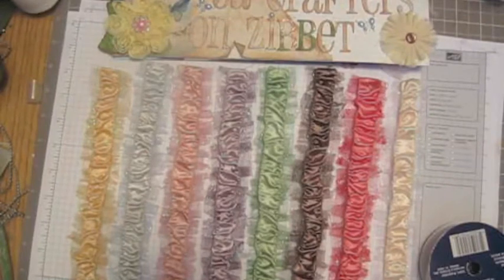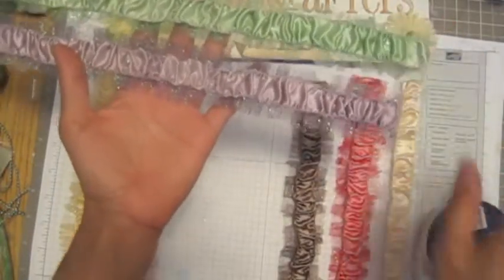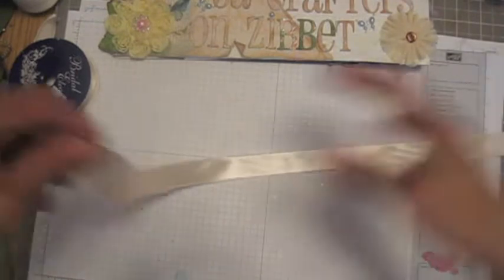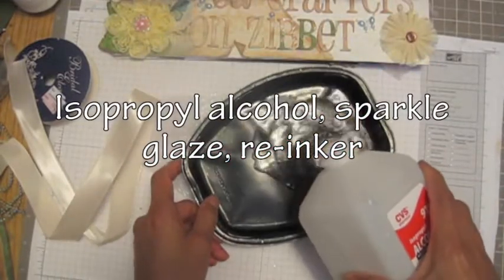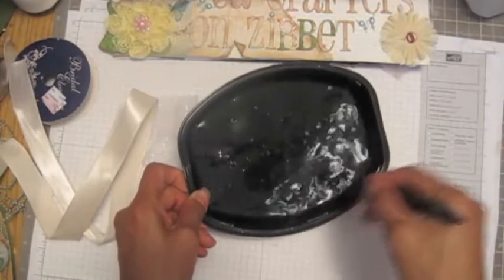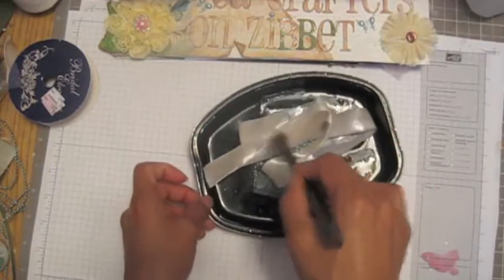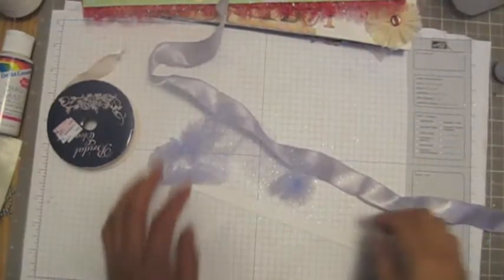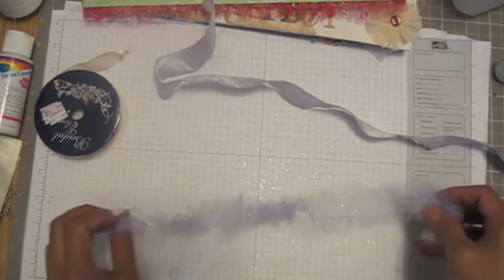Wired ribbon trim tutorial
Hi, Ladies!  Today I'm going to show you how to make wired ribbon trim!  I hope you guy like it!